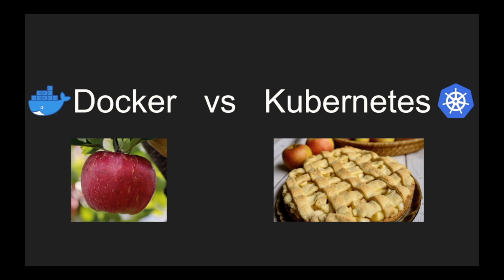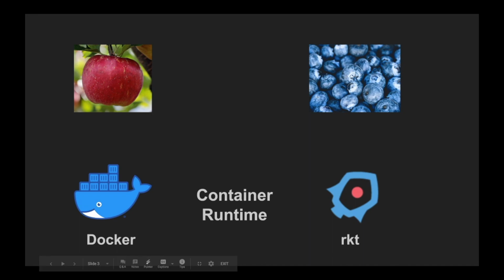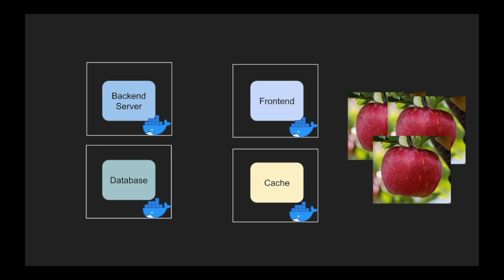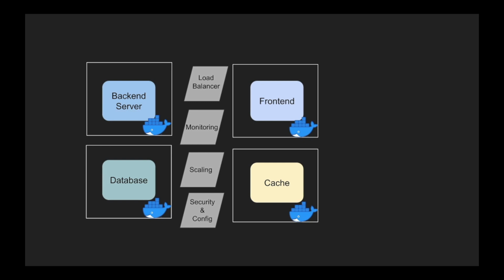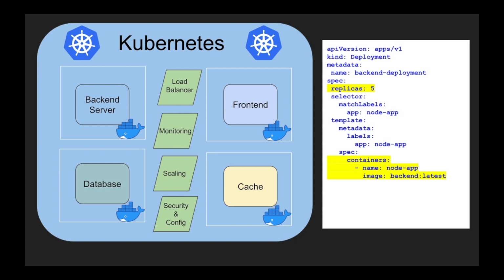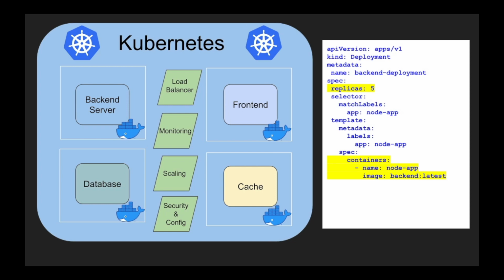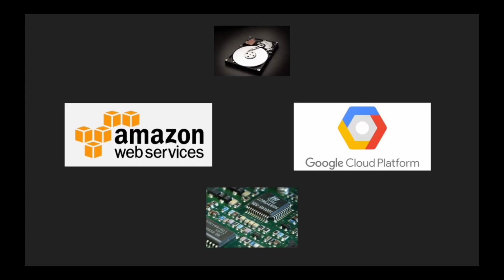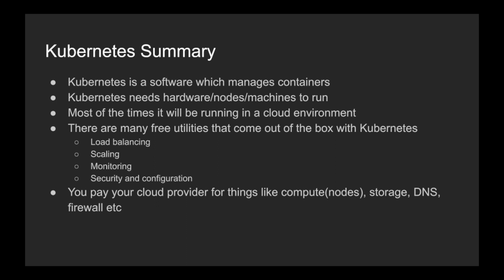Docker vs Kubernetes || Apple vs Apple Pie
It's never docker vs Kubernetes, it's mostly Docker and Kubernetes. Both of them work at different levels.

Apple vs Apple Pie
The right question can be "Apple Pie vs Blueberry Pie" or "Apple vs Blueberry"
Since apple is an ingredient of apple pie, they both are at different levels

Docker - Containers - Apple
Kubernetes - Container orchestration and management software - Apple Pie

Like we have Apple in Apple pie, we similarly use docker in Kubernetes

Of course, there can be different type of fruits, similarly, there can be different container runtimes
like docker and other is rktlet(rkt)

And there can be many types of pies, similarly, there can be different container management and orchestration software
like Kubernetes and other is Docker Swarm

* Application contains different application modules
    - Frontend
    - Backend Server
    - Database
  You create containers for all these. This is like your apples
*  To be able to deploy your app, you need other things like
    - Load balancing
    - Monitoring
    - Scaling
    - Storage
  This is like needing other ingredients like flour, sugar

* You put this all together and it becomes a production-ready app. You put this all together and deploy it to Kubernetes
  Some of the things here you get free in Kubernetes like
  - Load balancing
  - Monitoring
  - Scaling
  You have to buy certain things like servers where Kubernetes runs, storage for which you can use any cloud provider like AWS, Google, Azure, DigitalOcean

Similarly, putting all the things together you get apple pie. There are somethings in your kitchen already like Flour, Sugar.
But you might have to grocery store to buy things like Vanilla Extract.